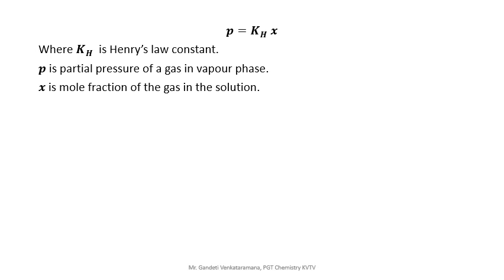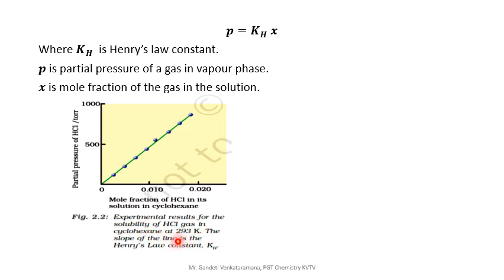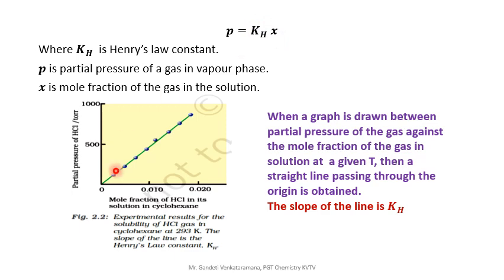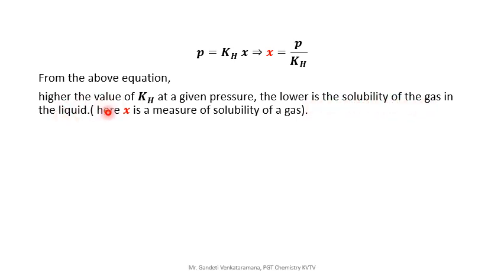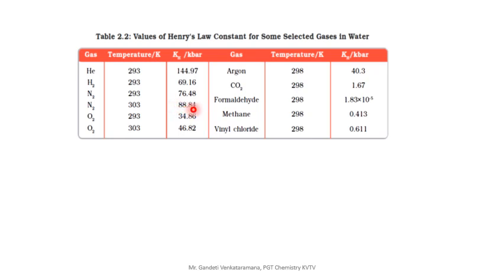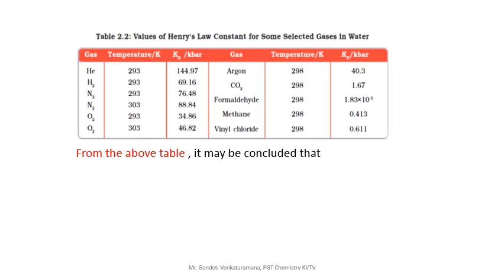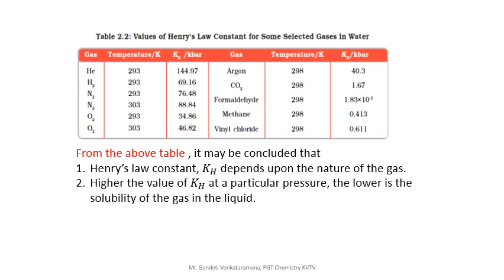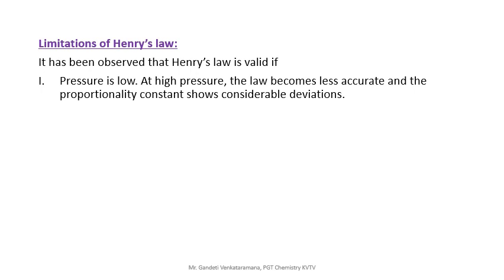Class-12|P-2|Henry's law||solutions |chemistry